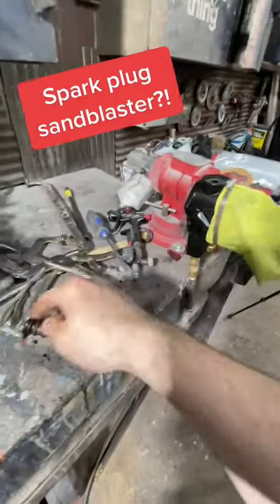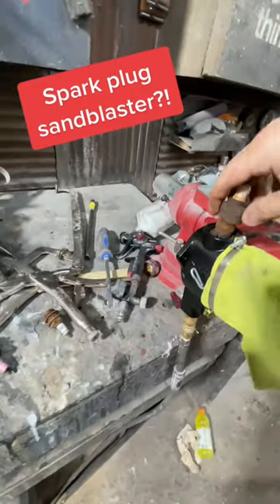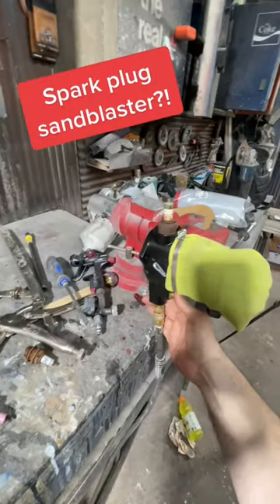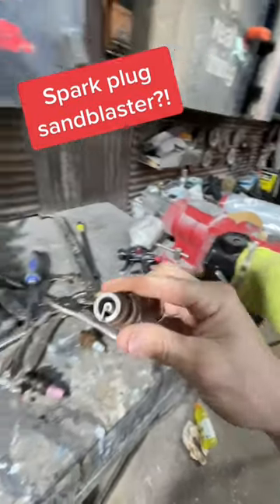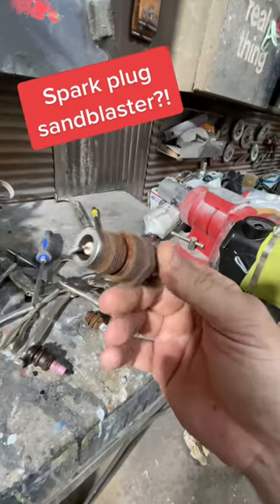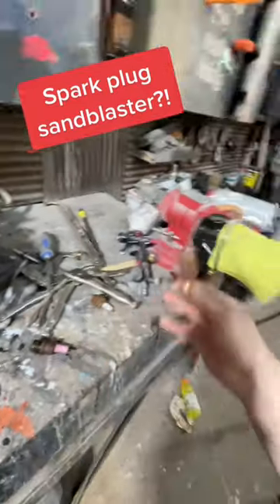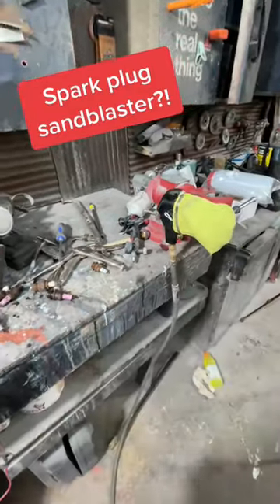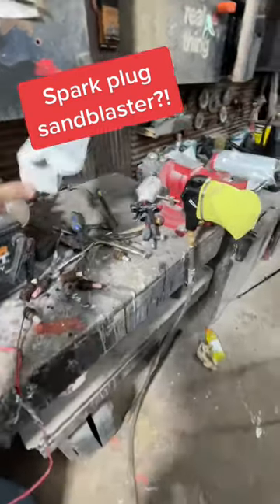TOOLS YOU NEED! SPARK PLUG SANDBLASTER? CLEANS SPARK PLUGS LIKE NEW IN SECONDS! HOT RAT ROD KUSTOM